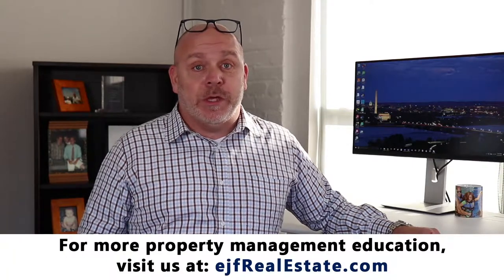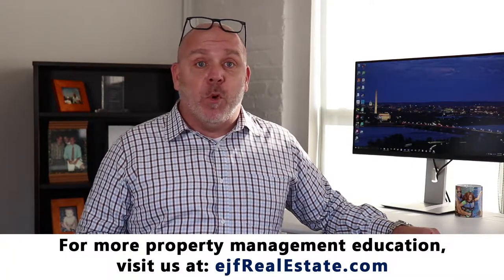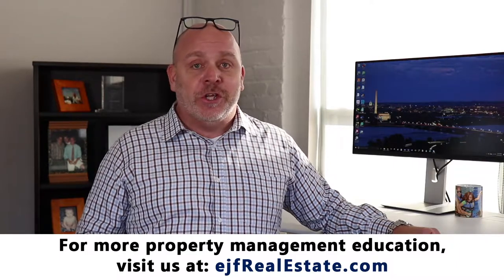Basic Landlord Tenant Laws You Need to Know in Washington, D.C.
Washington, D.C. is a unique place. In fact, we have more protected classes than almost any other jurisdiction in the U.S. As a landlord, it’s important that you know those protected classes. Today, we’re talking about some of the basic landlord tenant laws that you need to be aware of in Washington, D.C...